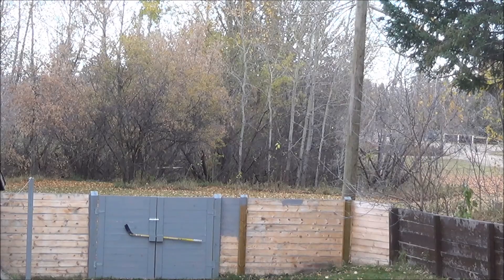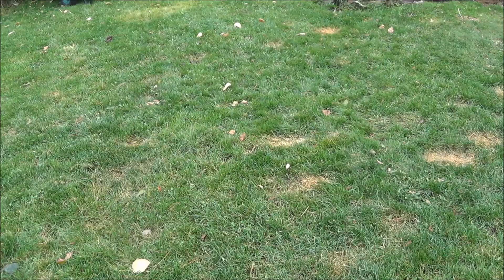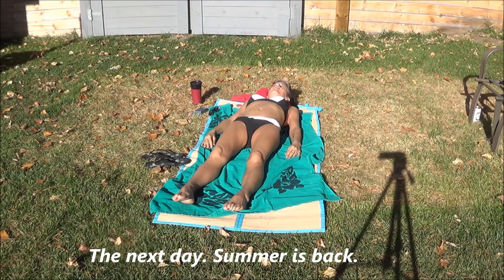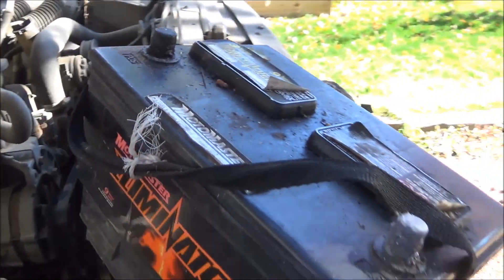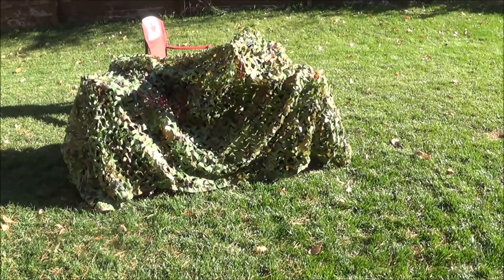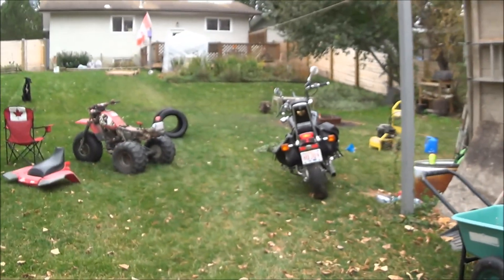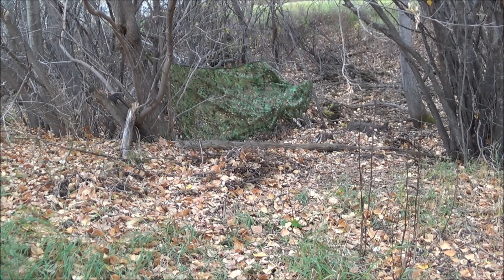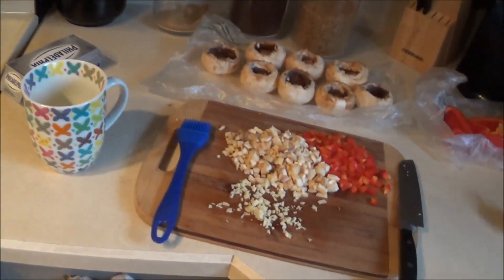Cant see me.Multi-purpose Camouflage Net/Hunting,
Fall Fun.Hunting blind,